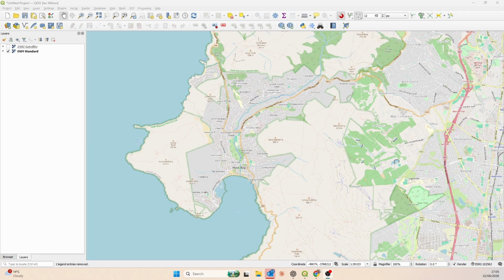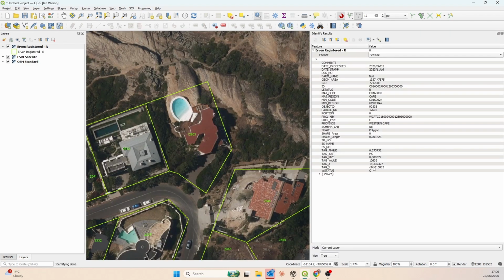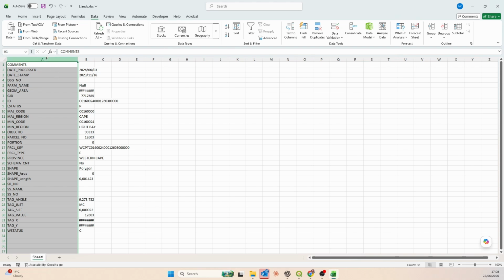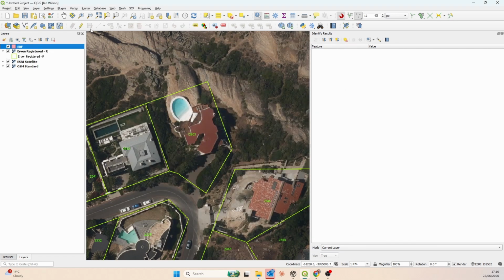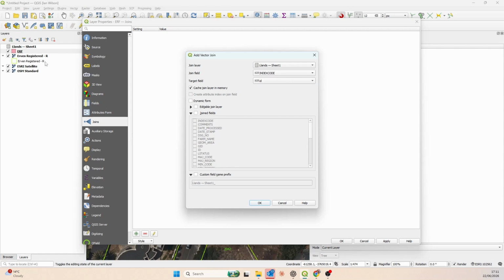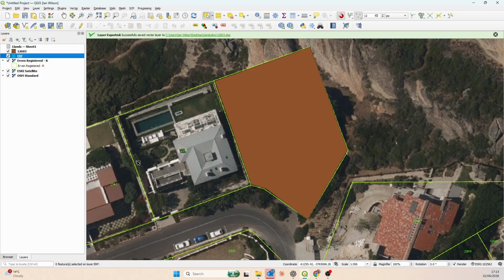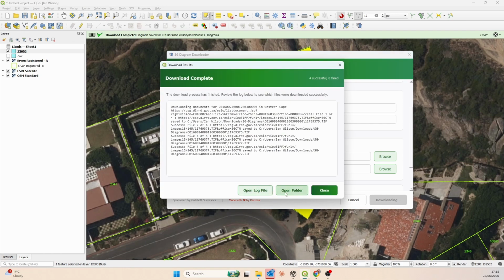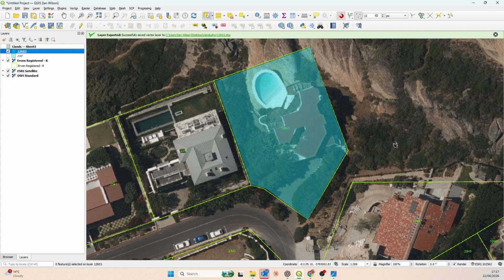QGIS SG Downloader Without Cadastral Data | Download Surveyor General Diagrams for South Africa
In this QGIS tutorial, I demonstrate a practical workaround for using the Kartoza SG Diagram Downloader plugin when you don't have access to a complete national cadastral vector dataset.

The SG Downloader plugin requires a vector layer containing cadastral properties and the associated 21-digit property code before Surveyor General diagrams can be downloaded.

In this example, I show how to:

• Access cadastral information using the Surveyor General ArcGIS REST services
• Identify and extract property attributes from map service layers
• Create a temporary vector layer containing the required cadastral information
• Join the extracted attributes back to a polygon feature
• Prepare the data required by the Kartoza SG Diagram Downloader plugin
• Download official Surveyor General diagrams directly within QGIS

This workflow is particularly useful for organisations operating nationally that do not wish to maintain a complete South African cadastral dataset locally.

If you work with cadastral data, property information, land administration, planning or GIS in South Africa, this workflow can save significant time and storage requirements.

chapters
00:00 - Introduction
00:24 - Activate the SG Diagram Downloader
01:05 - ArcGIS REST CSG Server
01:54 - Identify Features Tool
02:25 - Create a xls with the property data
04:42 - Create a polygon layer
06:00 - Join the xls to the polygon
08:10 - Export the polygon to a new layer to keep the field from the join
09:20 - Using the SG Diagram Downloader
10:42 - Reviewing the downloaded diagrams
11:45 - Summary